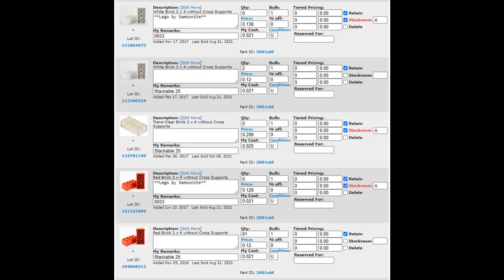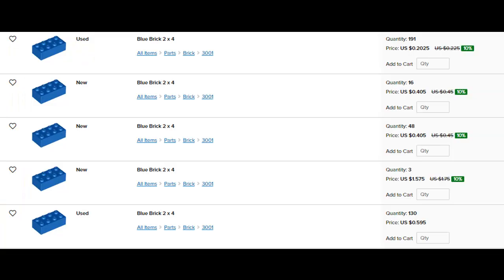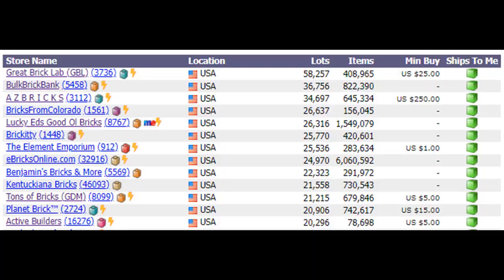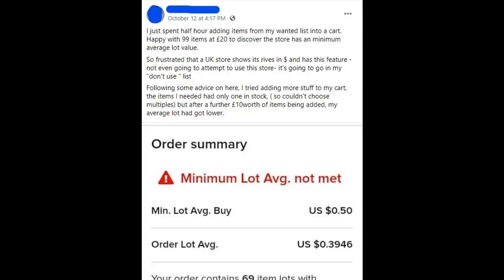My Bricklink Store - Ep 30 Let's Talk about Lots and Lot Averages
In this video I discuss the difference between parts and lots, why you might have multiple lots for the same colored part, and talk about lot averages.